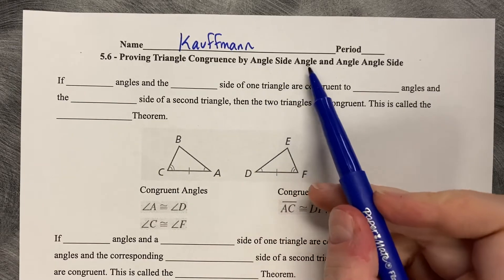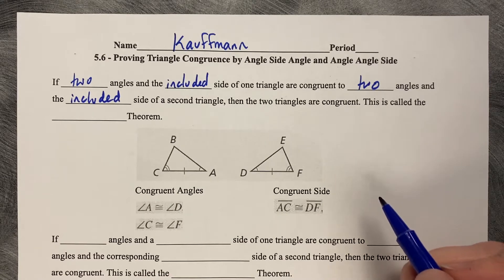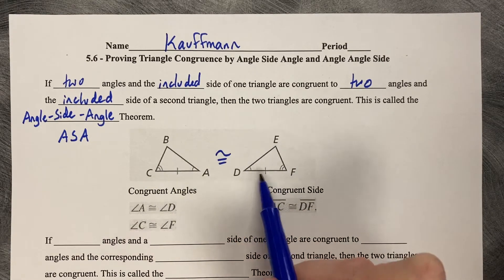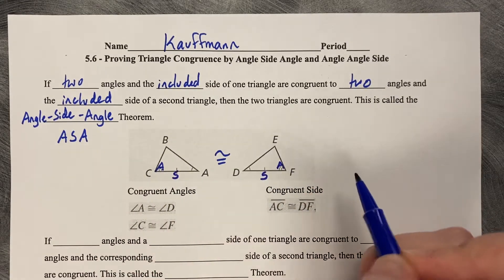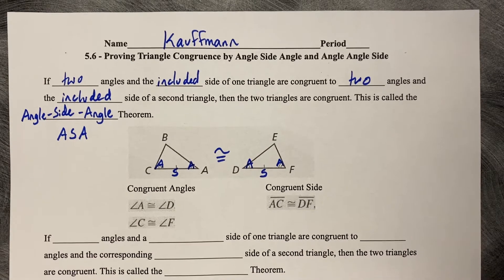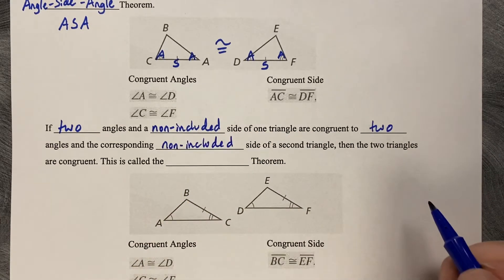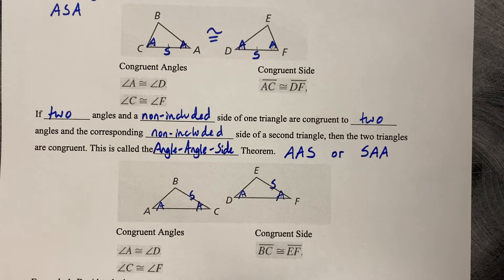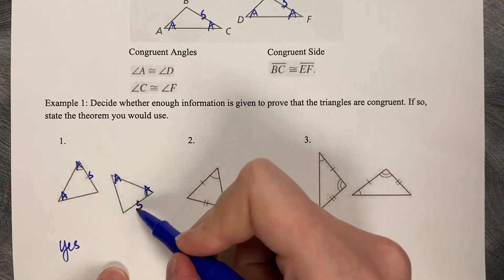5.6 Proving Triangle Congruence by Ange Side Angel and Angle Angle Side - Big Ideas Math Geometry